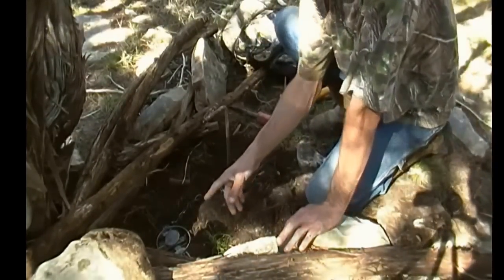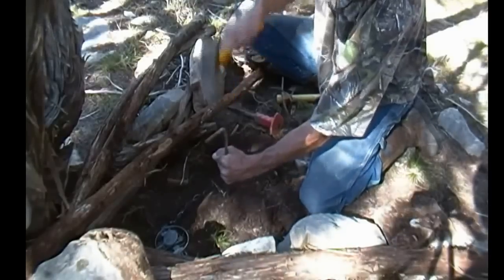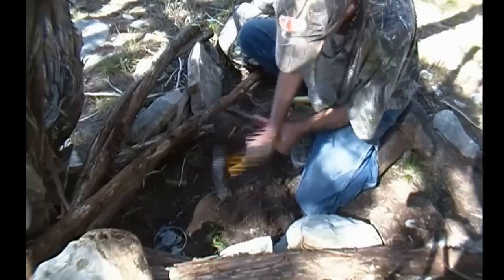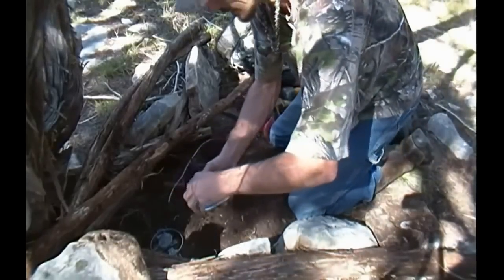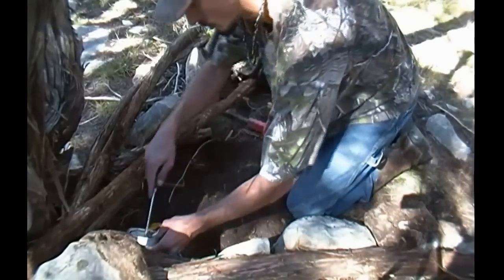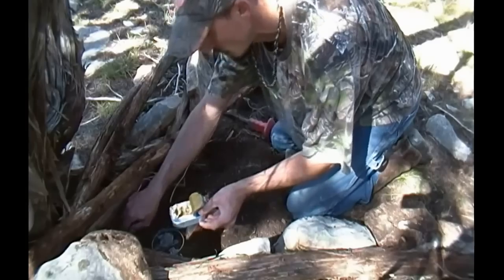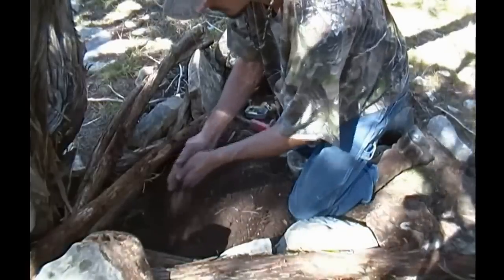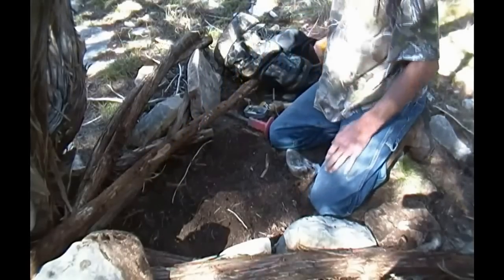Setting Traps For Fox Using Dirt Hole Set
In this video we show you how to set fox dirt hole sets,